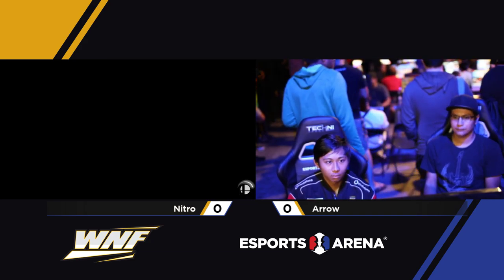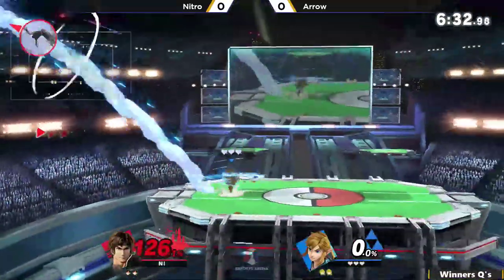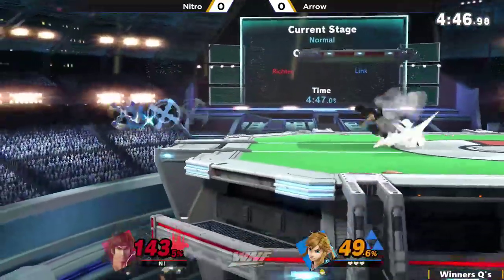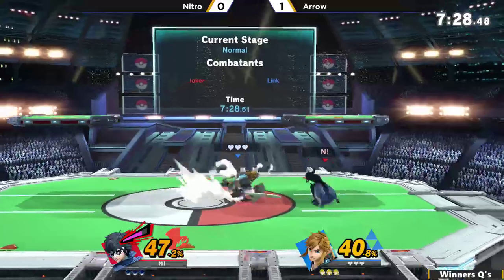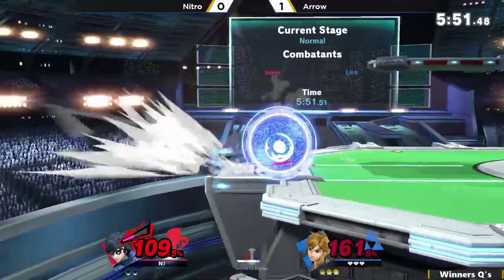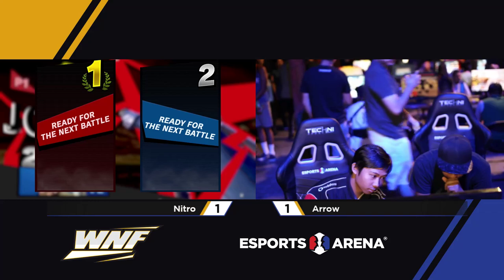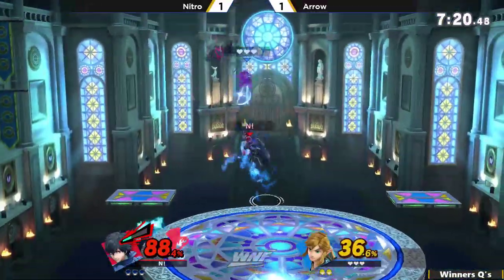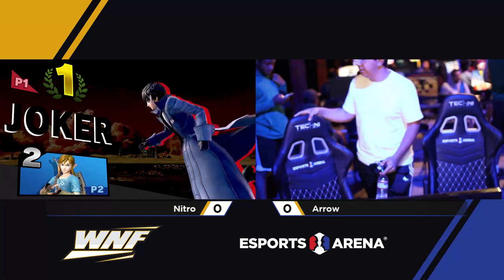WNF 3.3 Nitro (Joker) vs Arrow (Link) - Winners Quarters - Smash Ultimate